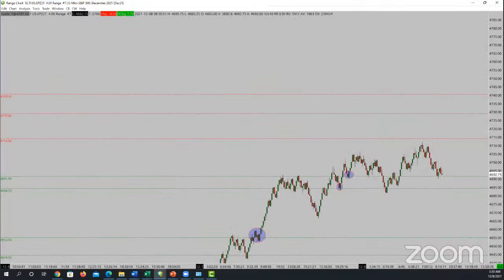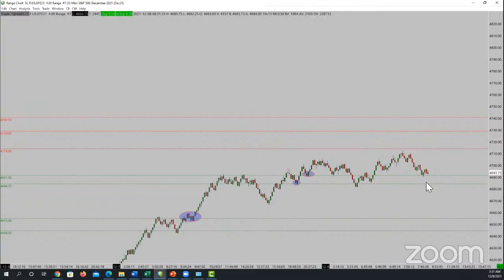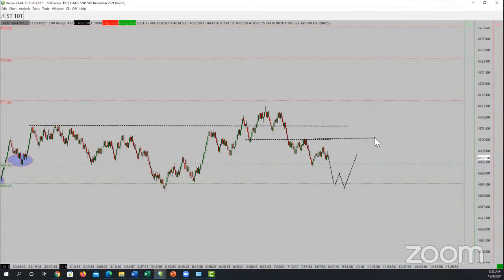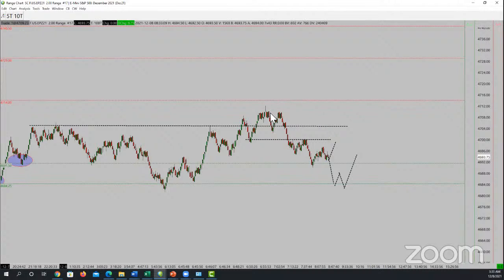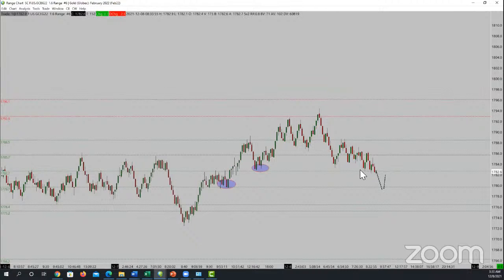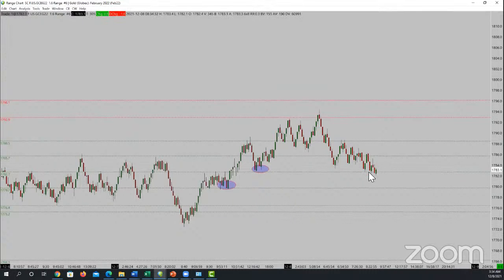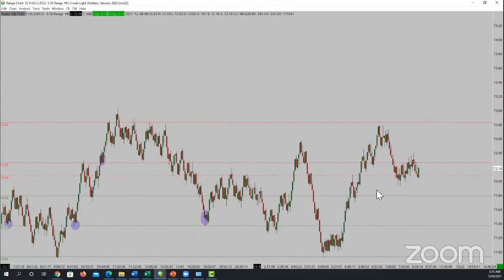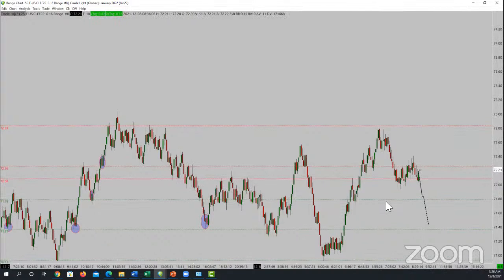December 8, 2021 | Market Analysis LIVE | S&P 500, Gold & Oil Futures